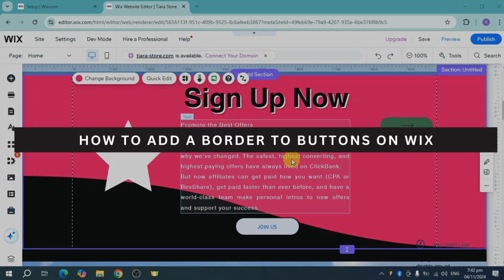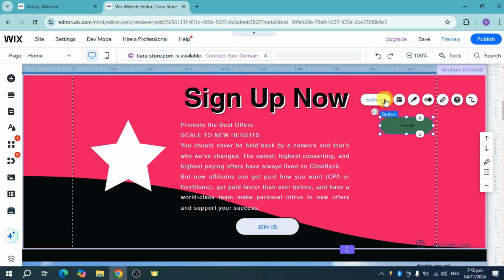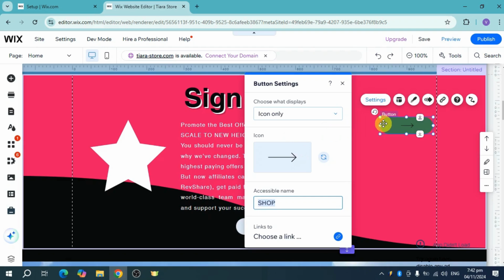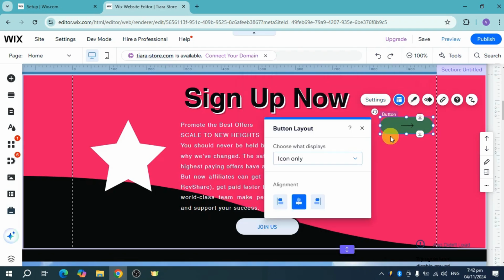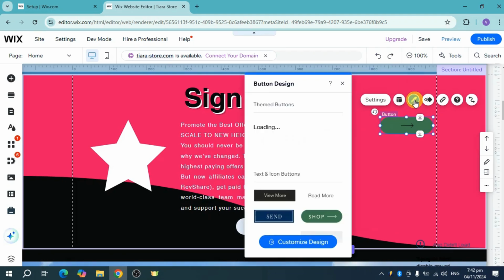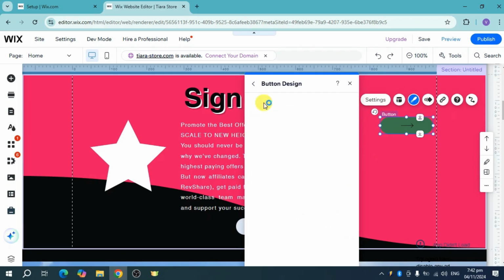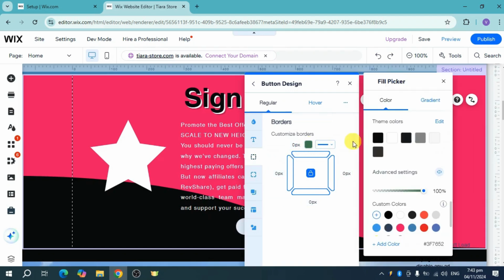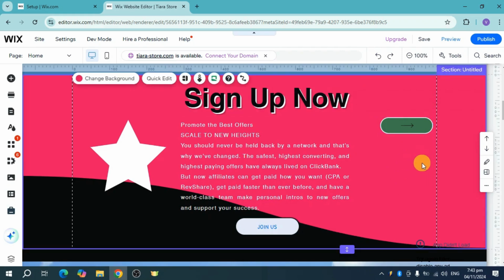How to Add a Border to Button on Wix | Wix Tutorial (2025)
Want to make your buttons more visually appealing? Adding a border can make your buttons stand out and align with your site’s design. This tutorial will guide you through adding and customizing a border for buttons on Wix.

In this tutorial, you’ll learn:
How to access button design settings in the Wix editor.
Step-by-step instructions for adding and customizing border thickness, color, and style.
Tips for creating cohesive button designs across your website.

Style your buttons—follow these steps to add a border to a button on Wix!

00:00:00 Introduction
00:00:10 Layout and Design Options
00:00:20 Customize Design and Borders
00:00:35 Add a Border to Button on Wix